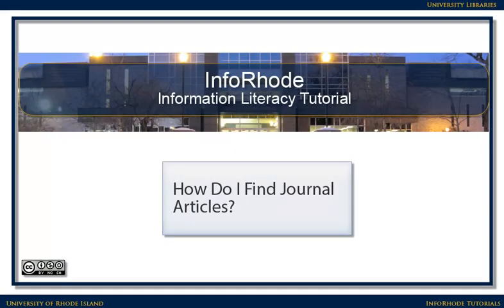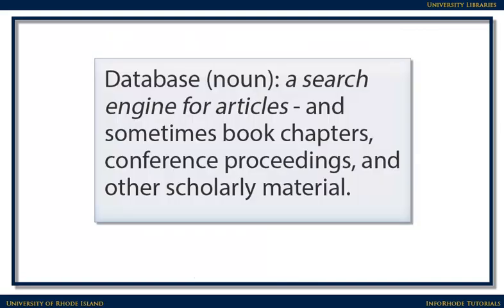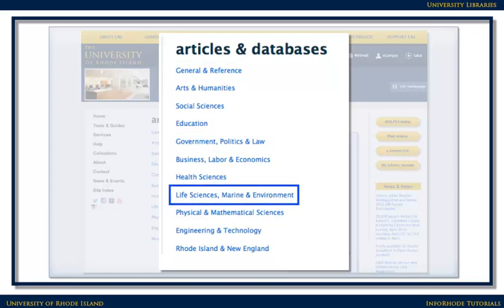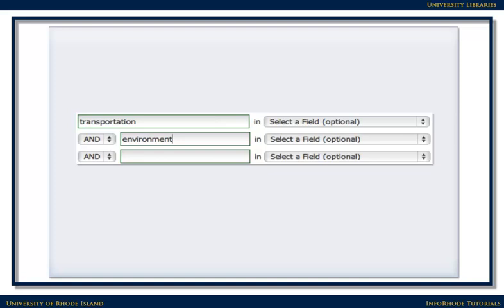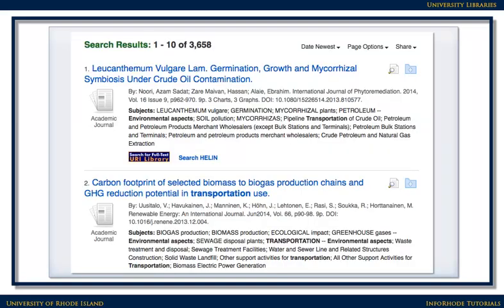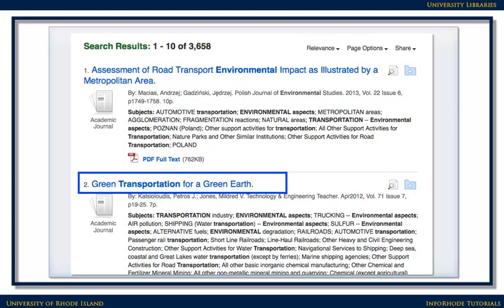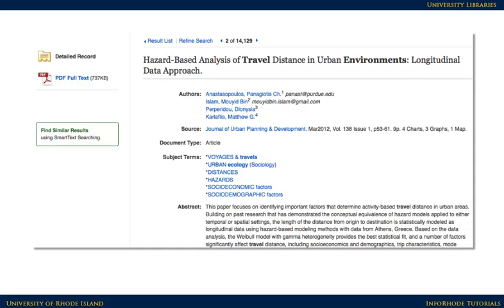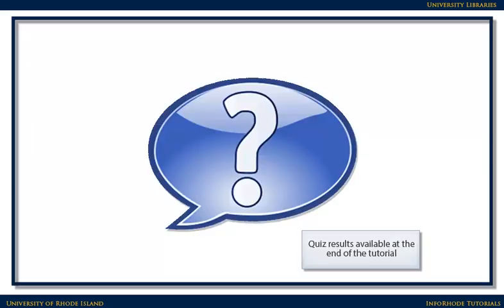How Do I Find Journal Articles?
This brief video explains how to find journal articles.